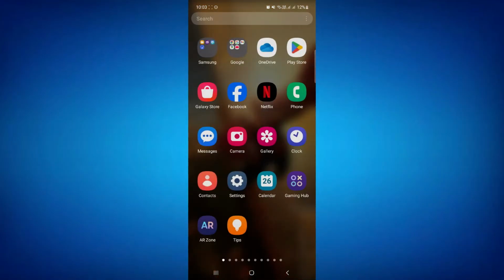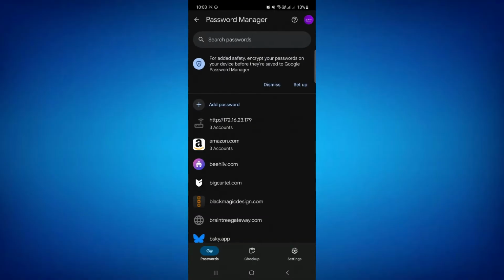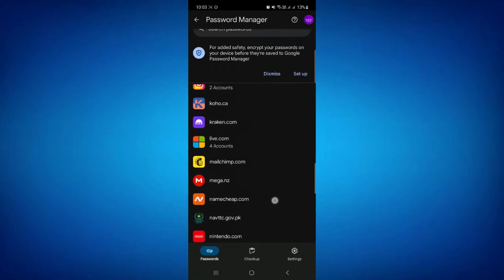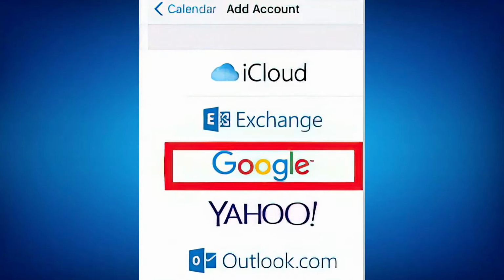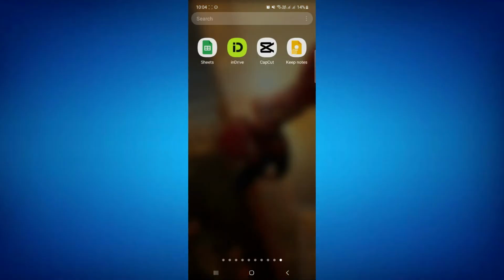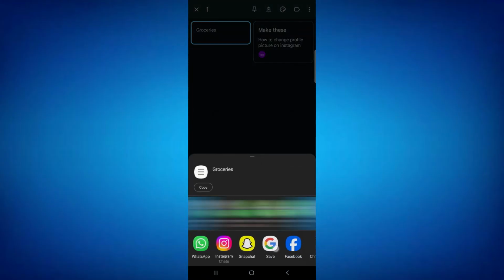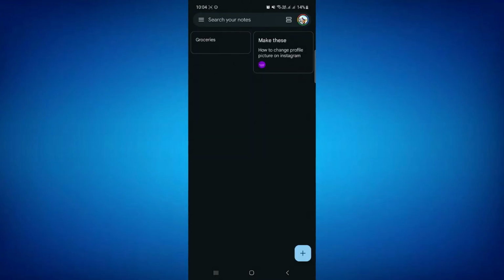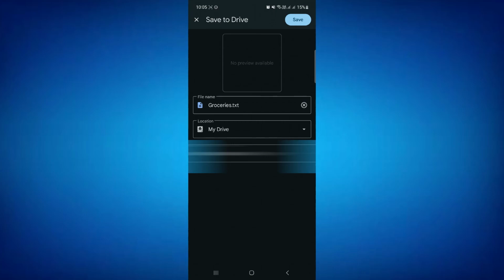How To Transfer Samsung Notes To iPhone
Learn how to transfer your Samsung Notes to an iPhone with this easy-to-follow tutorial. This guide will show you how to move your notes, ideas, and reminders seamlessly from your Samsung device to your new iPhone, ensuring you never lose important information.

In this video, you'll learn:

How to back up Samsung Notes
Step-by-step instructions to transfer Samsung Notes to iPhone
Tips for syncing your notes across devices